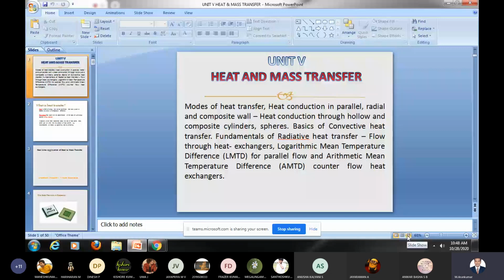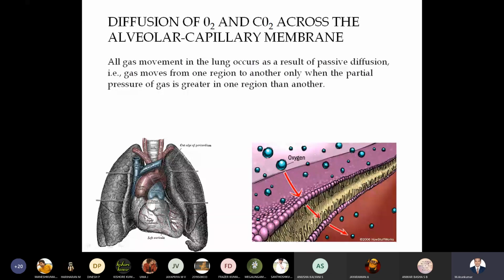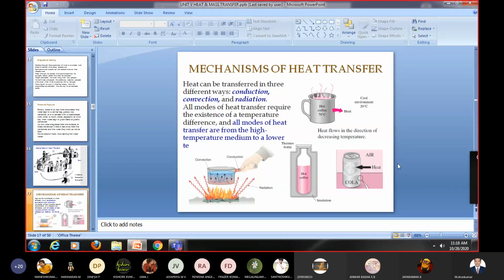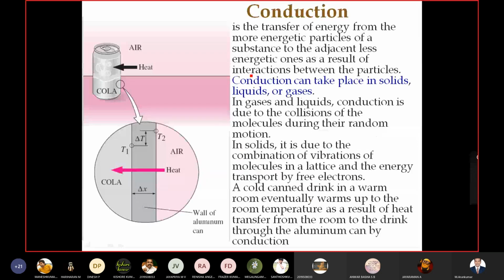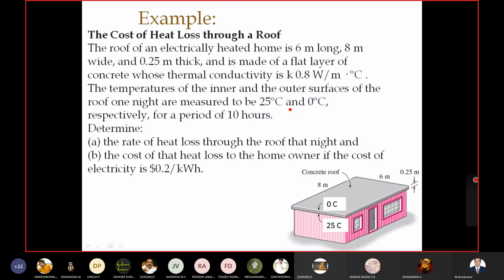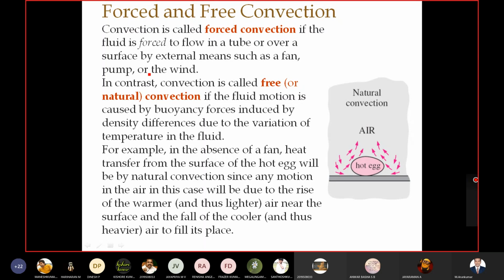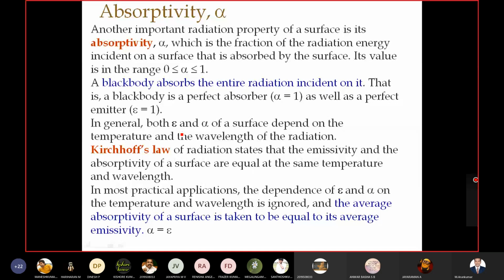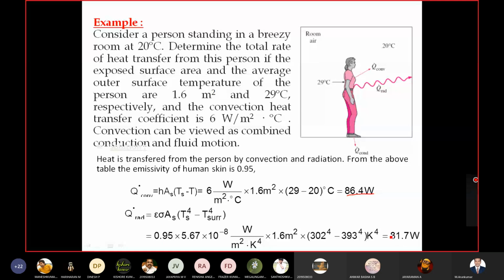AU5351 TTE 19 10 28video